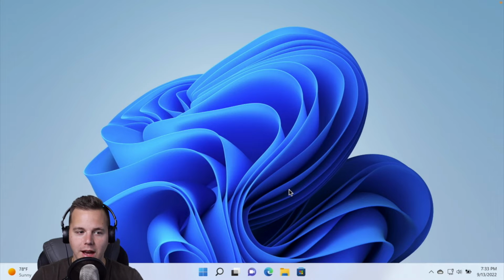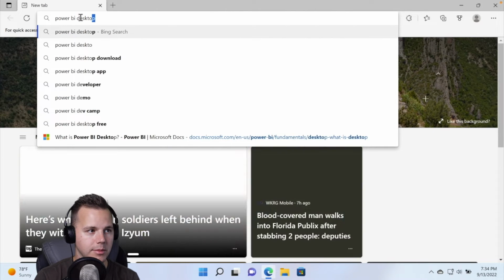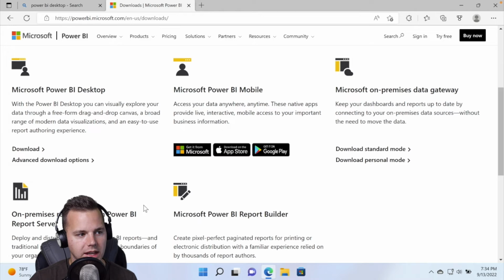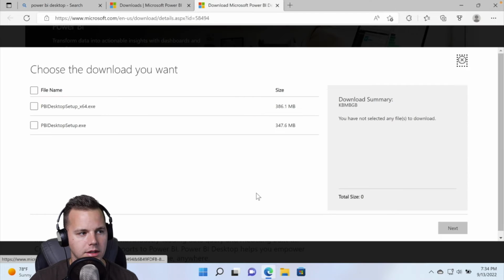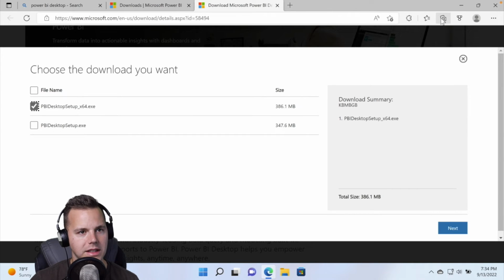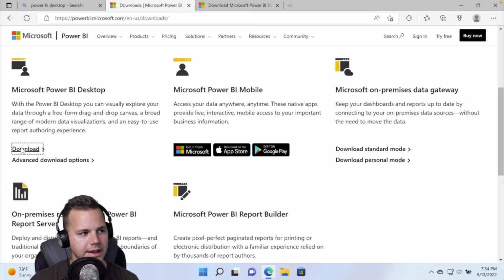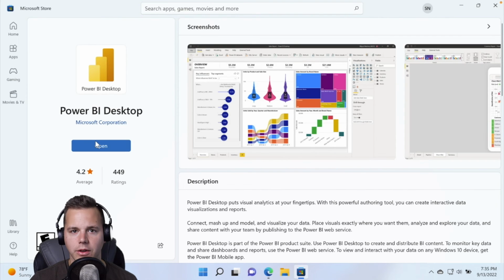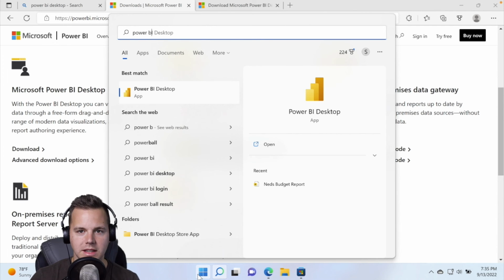How to Get Power BI for FREE!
The average salary for a Power BI Developer is $104k in the USA according to Glassdoor. I am starting a training series on Power BI. In this video, I'm going to quickly show you how to download Power BI for free.

00:00 Intro
00:27 How to Download Power BI Desktop
01:34 Outro